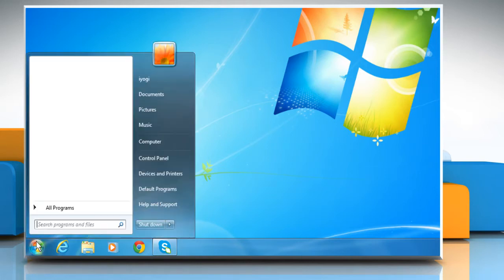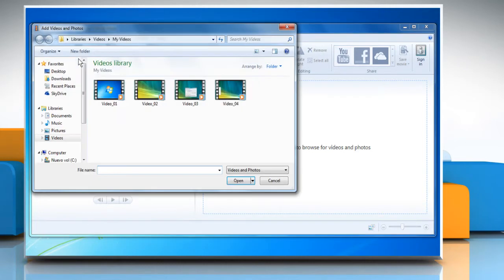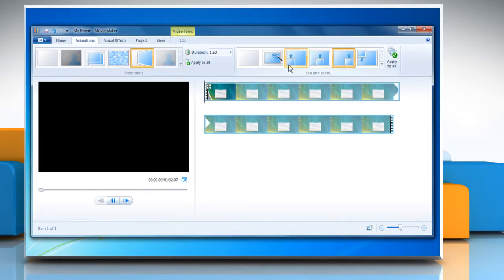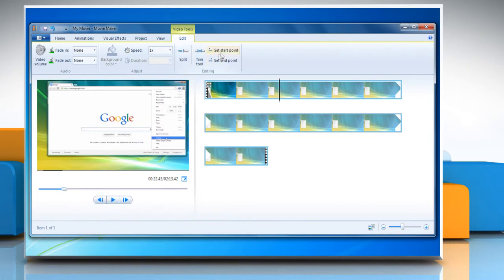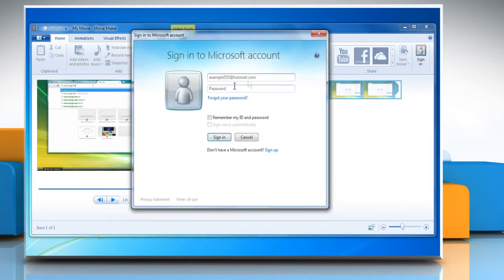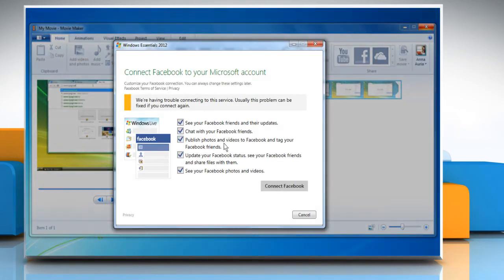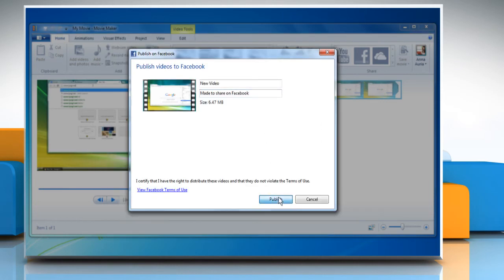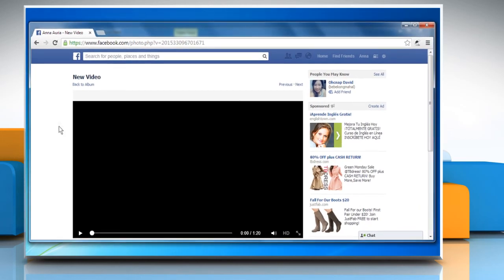Windows® Movie Maker: How to share movie on Facebook®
"Share a movie clip on Facebook® from Windows® Movie Maker on a Windows® 7 PC by following the steps shown in this video.